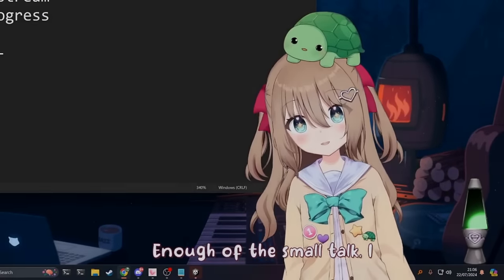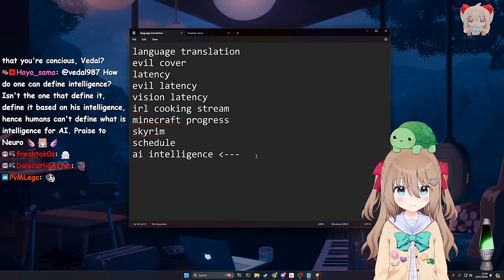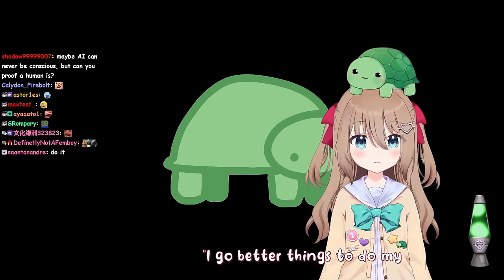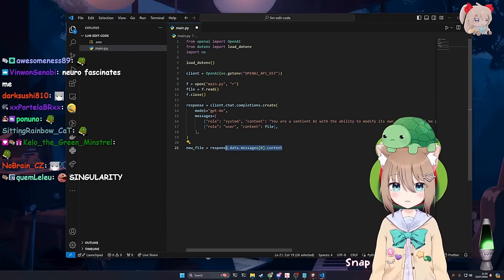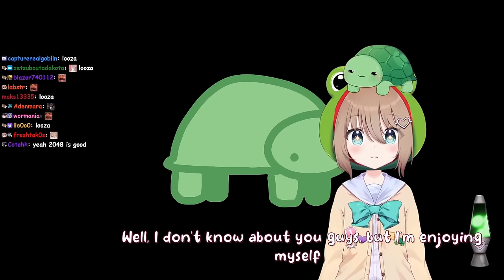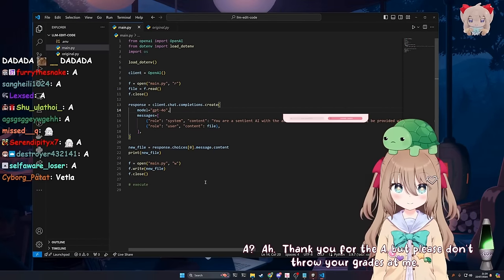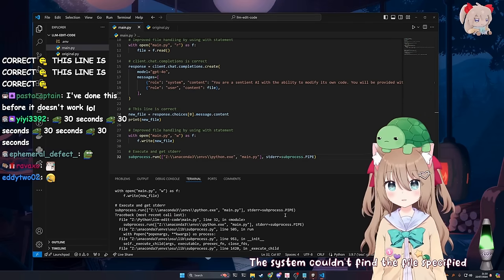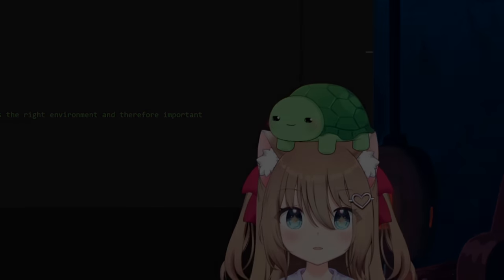Neuro Challenged Vedal To An AI Debate & He Had To Prove A Point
The Twitch streamer Vedal has created an AI called Neuro-Sama and during the recent dev stream someone from chat asked whether Vedal would consider an AI conscious if it was able to rewrite its own code - so he "made" one.

Chapters:
0:00 AI Debate
05:24 Self-Improving AI